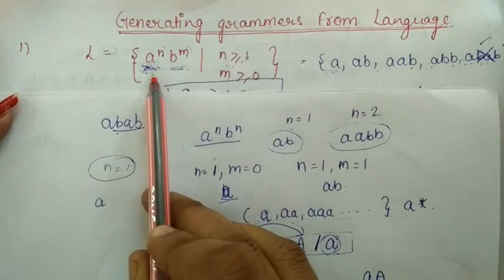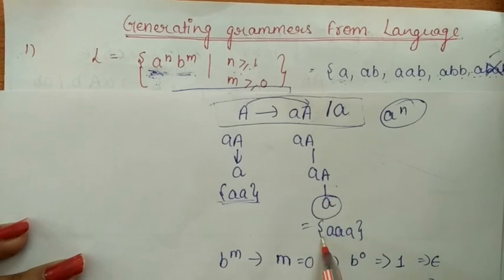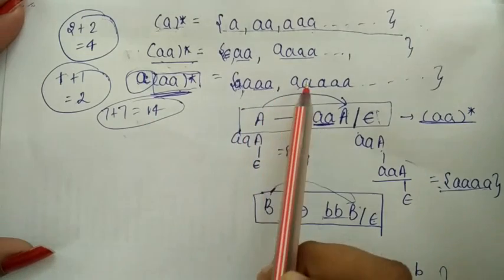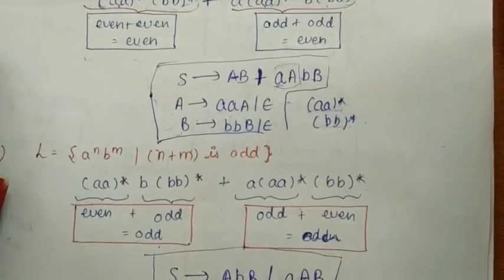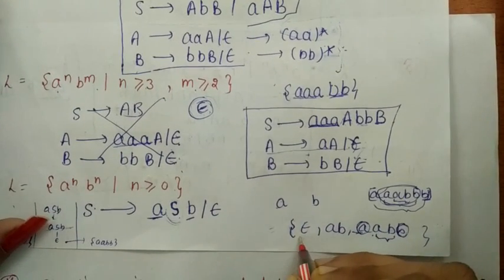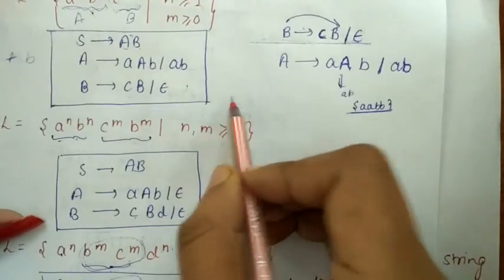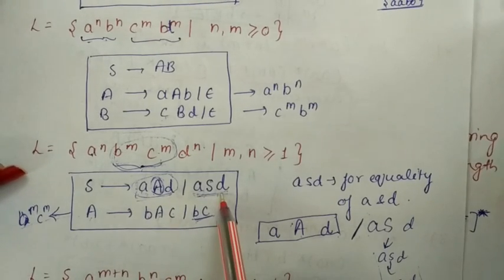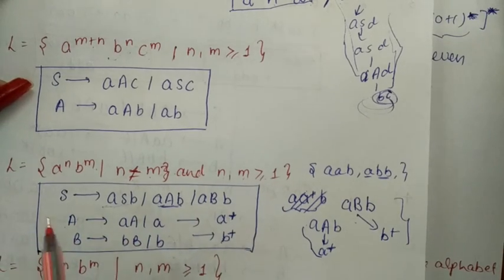GENERATING GRAMMAR FROM LANGUAGE - PART_1 || THEORY OF COMPUTATION